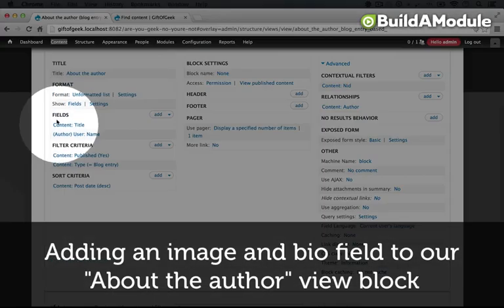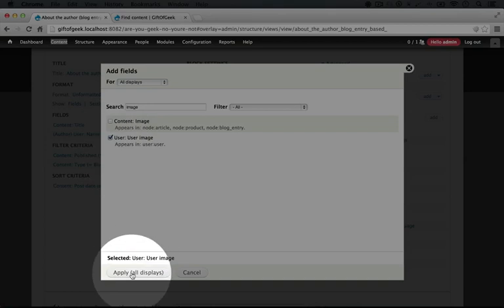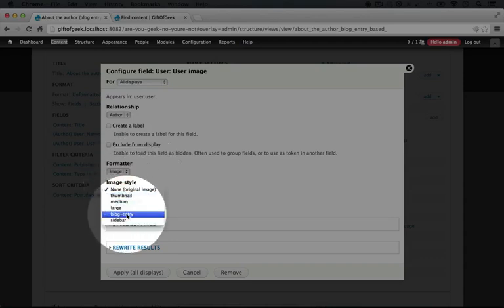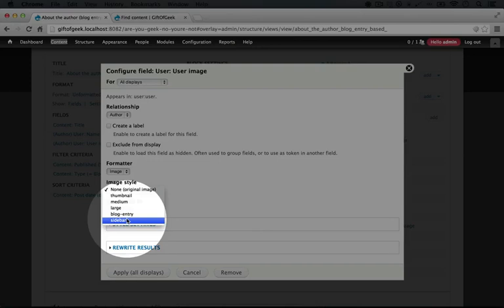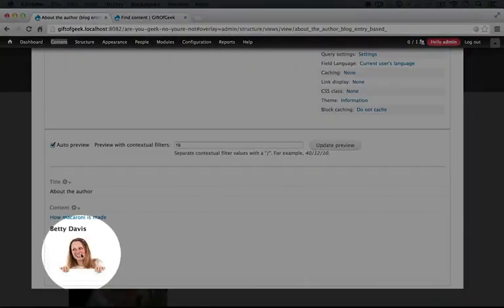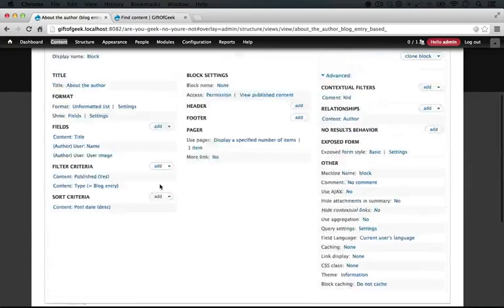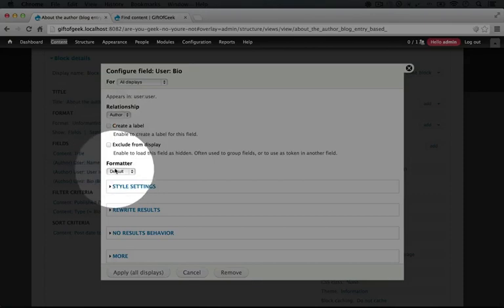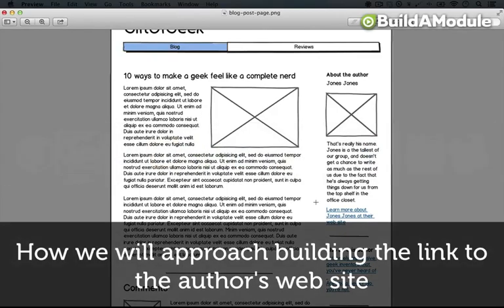154. Adding an image and bio field to our "About the author" view block (a Drupal how-to)